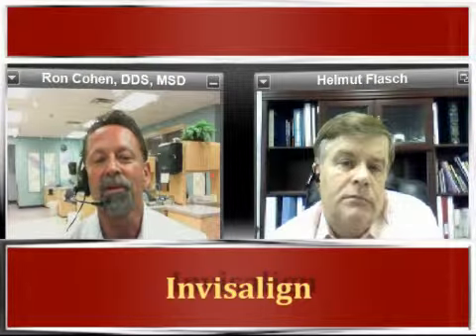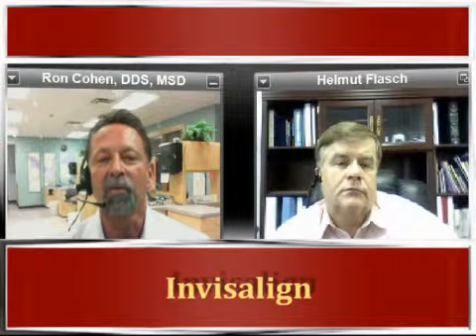Invisalign by Ron Cohen, Orthodontist, Fort Wayne, IN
In this video Dr. Ron Cohen, Orthodontist in Fort Wayne, IN, compares invisalign with conventional braces for teens and adults.Emphasizing that Invisalign does work very well with patients needing minor corrections on their teeth and bite.  Even a few patients that had more difficult problems turned out phenomenal with Invisalign.Although, in the majority of cases the patients with more difficult corrections experienced the best results with Invisalign and then braces after to fine tune teeth.

Dr. Ron Cohen suggests Invisalign more for adult patients, feeling that younger patients will probably not be able to commit to wearing Invisalign as directed.